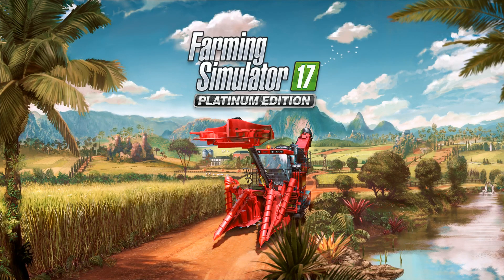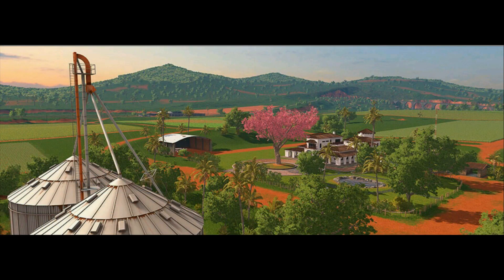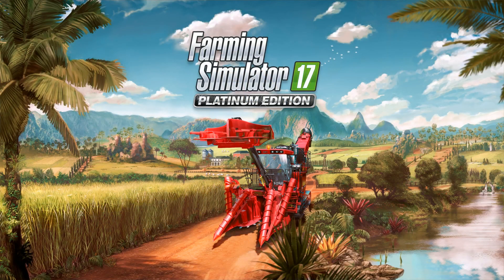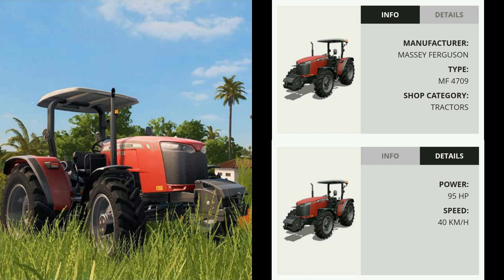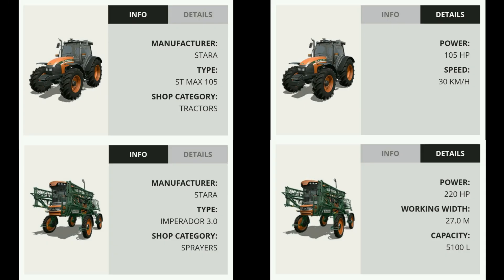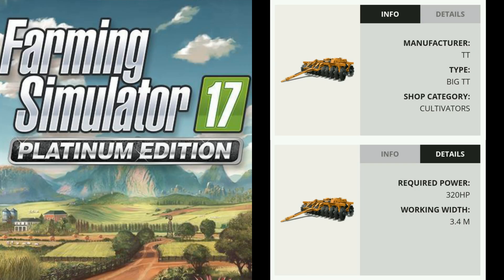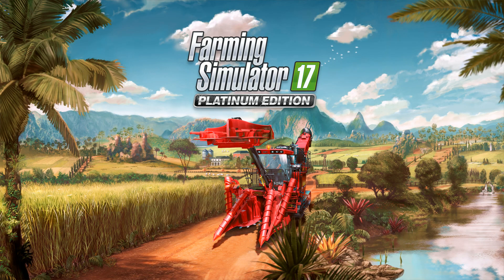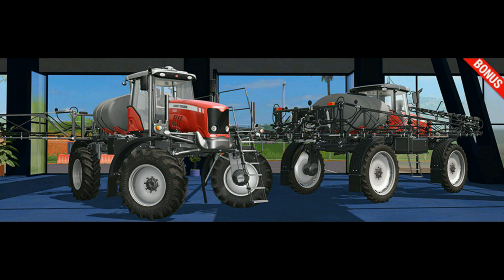FS17: Platinum Expansion Preview - Everything we know so far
As more details have been released, we take a look at some of the specifics of the machinery well be getting our hands on, as well as seeing some new images of the gaming environment...

Please note, these details may be subject to change.